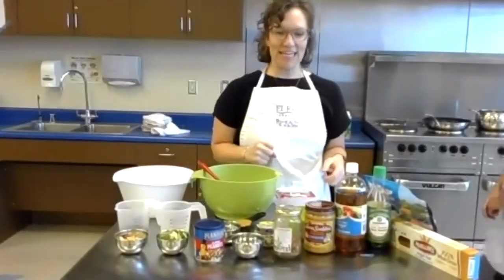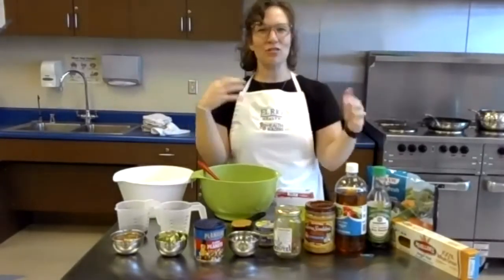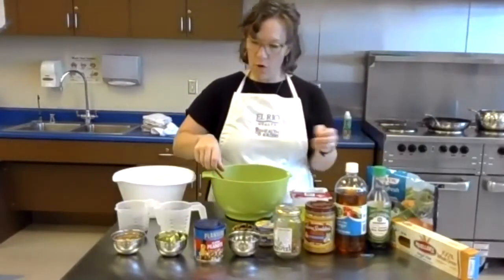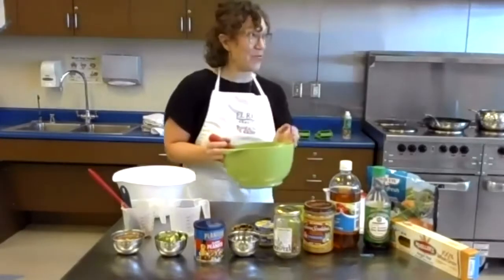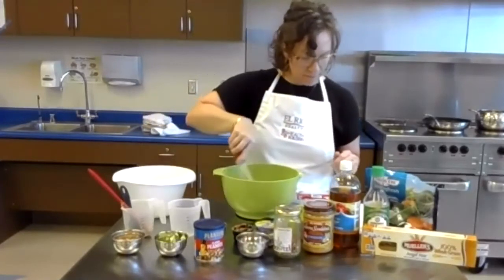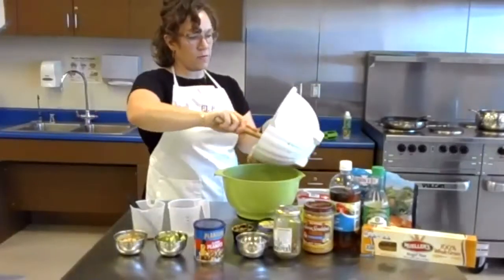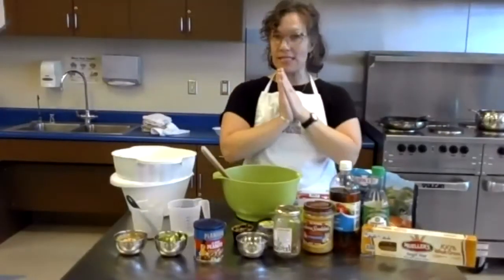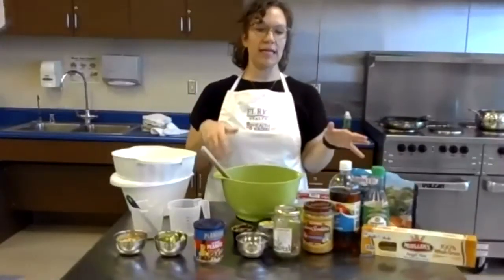El Rio Health Builders - Family Cooking Class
Join Holly, El Rio Dietitian, to learn how to make peanut sauce from pantry staples.